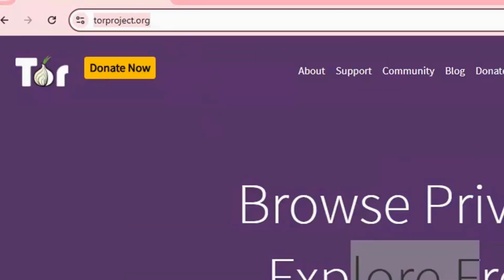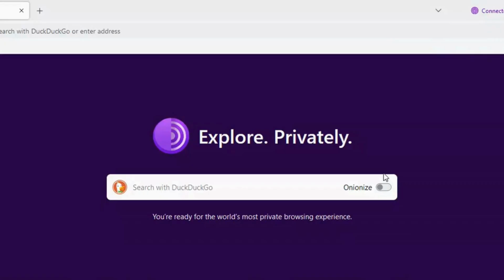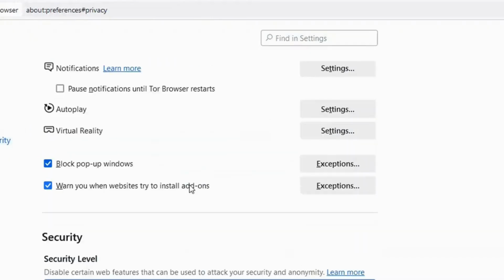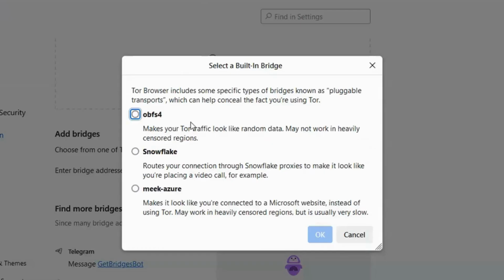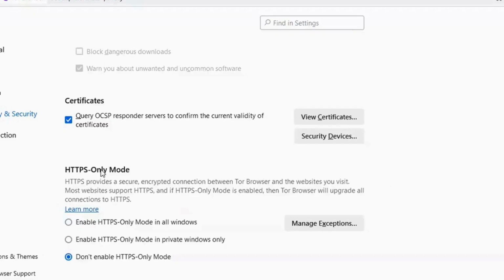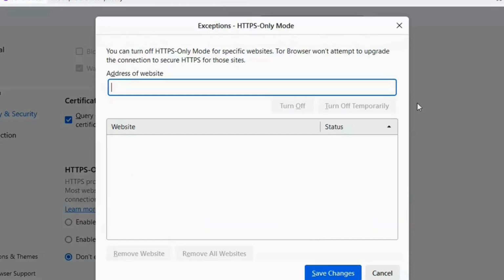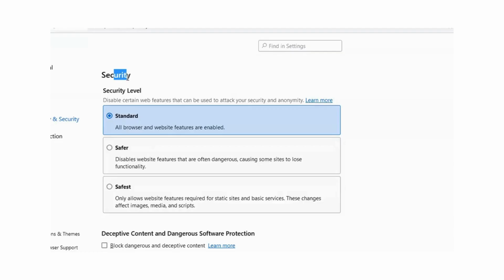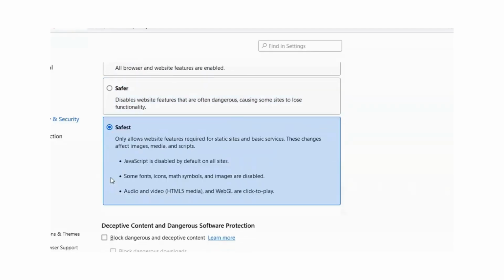The Most Private Browser Explained in 2mins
Welcome to : the TOR Experience in 2min

I hope you enjoyed this video about the most private browser in the world, TOR or The Onion Router, its really good.

and also all the informations are from trusted sources, so
1.relax
2.sit back
3.and enjoy

0:00 What's TOR
0:24 Installation
0:34 Settings
1:42 Limits